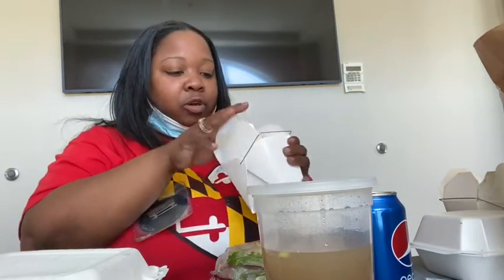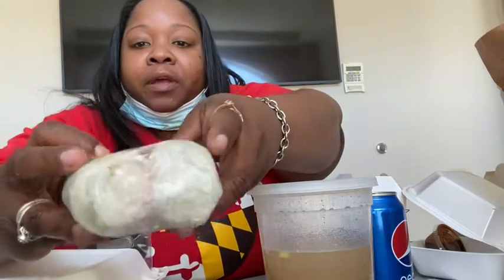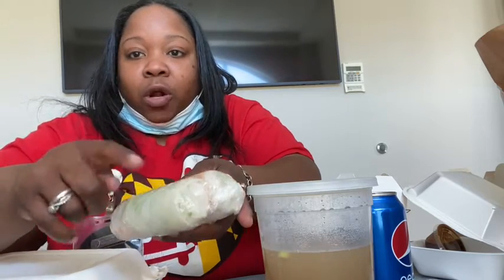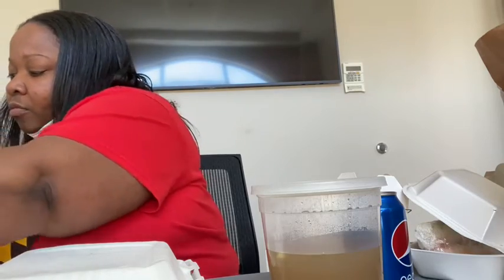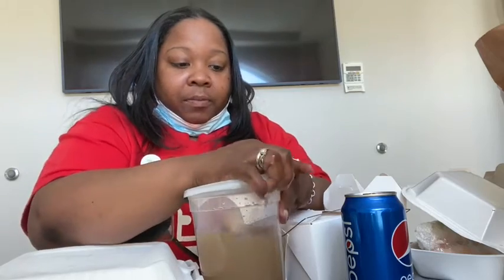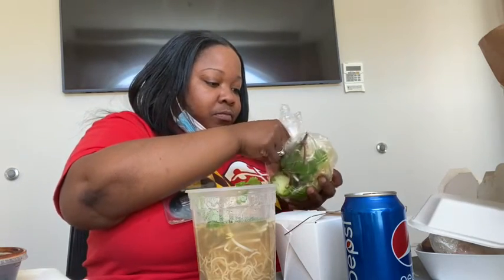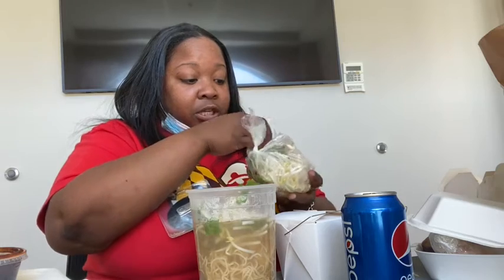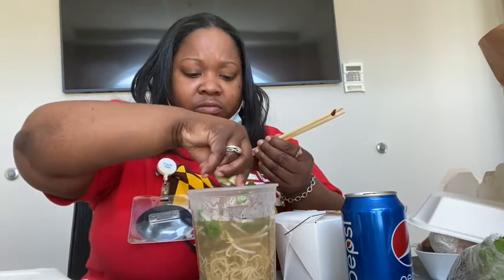PHO DAT THANH MUKBANG | YOU HAVE TO LOVE THE EXPERIENCE